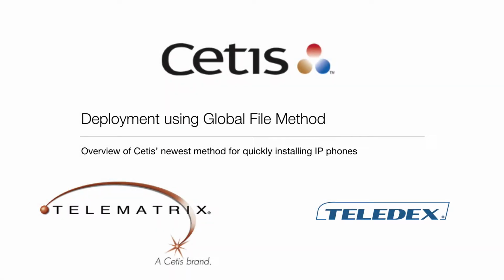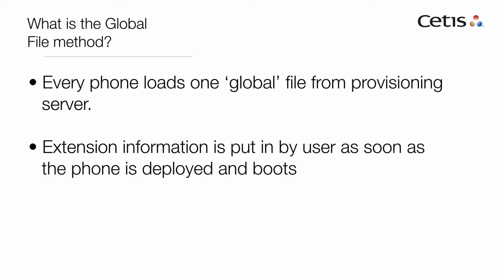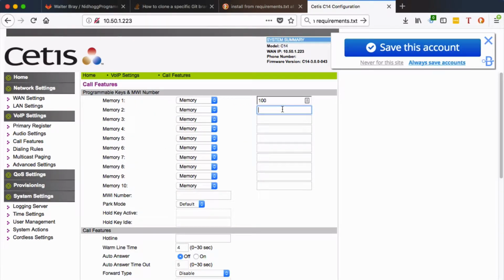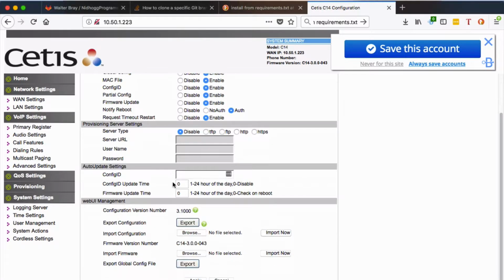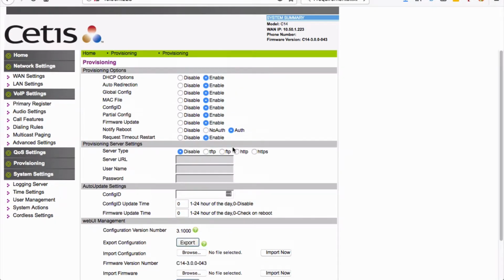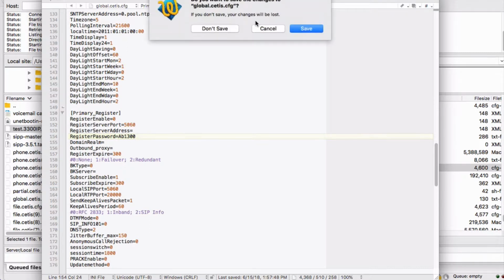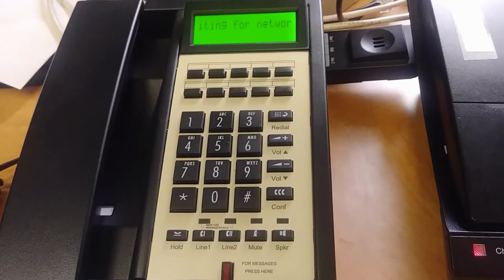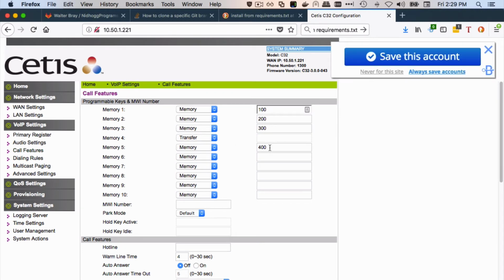Provisioning using Global File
An introduction to Cetis' newest way to provision 3.x SIP phones. This method is not available on the current GA (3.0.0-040) but will be available on future GA releases. Visit support.cetis.com for additional information.